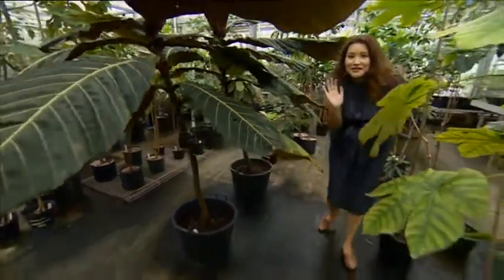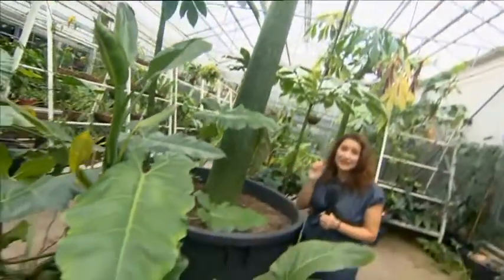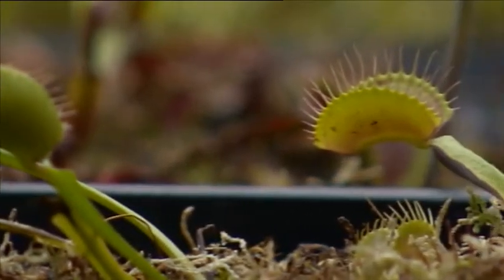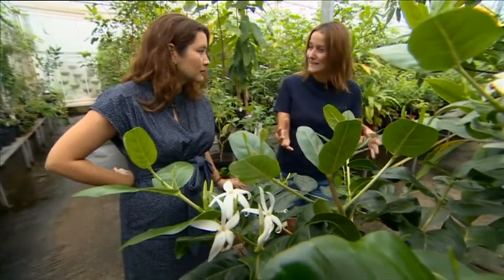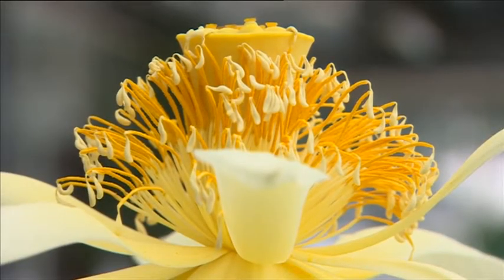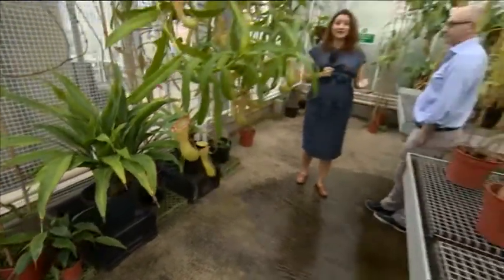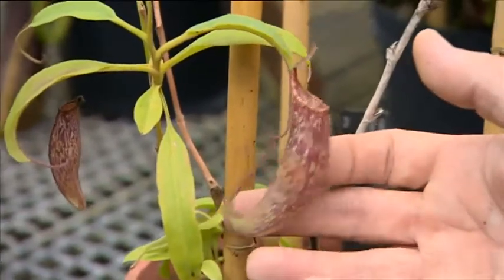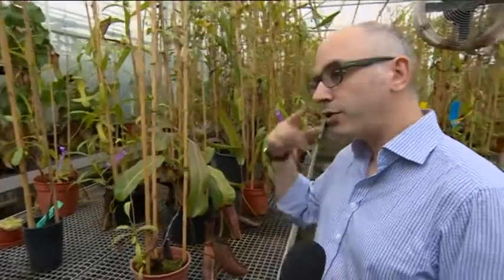Kew Science Festival 2017 - Alice Bhandhukravi reports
Visitors will be able to visit a botanical nursery usually not opened to the public and talk to scientists at Kew Gardens as part of Kew Gardens' Science Festival.

This year, the festival’s focus is on bringing to life the vital conservation work that Kew does around the world; from searching for coffee in Ethiopia to discovering new species in Madagascar.
 Come and find out how plant biodiversity has a real impact on our everyday lives and even get an opportunity to contribute to the vital science projects yourself.

The festival is from August 4-6 2017 at Kew Gardens.

Alice Bhandhukravi spoke to some of the horticulturalists and scientists.